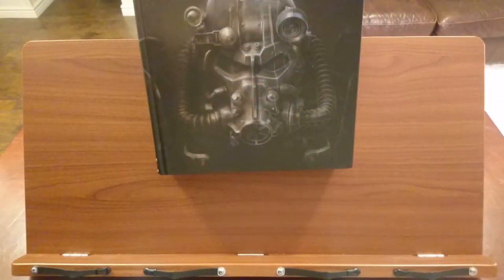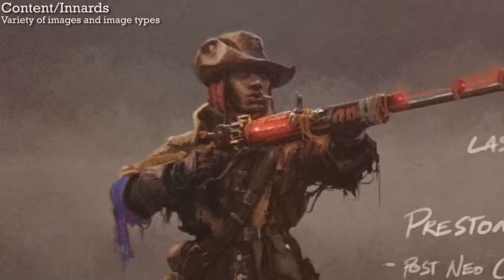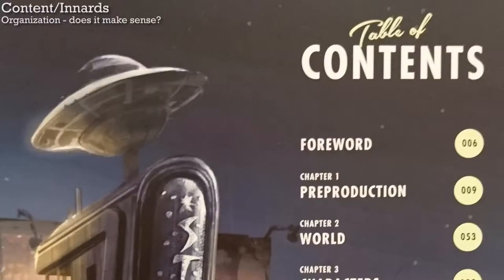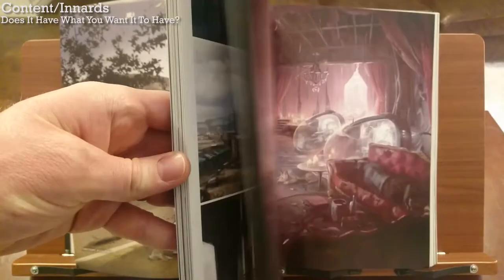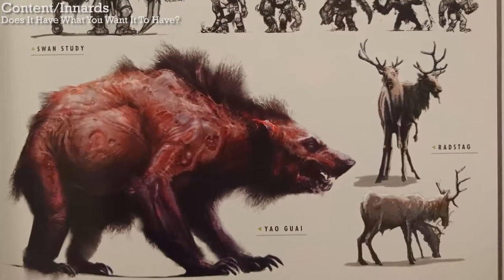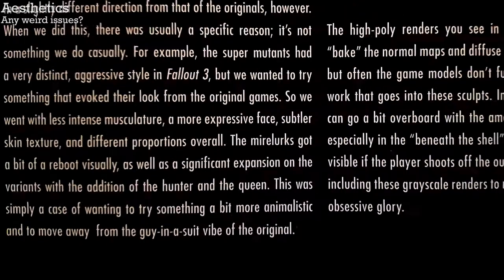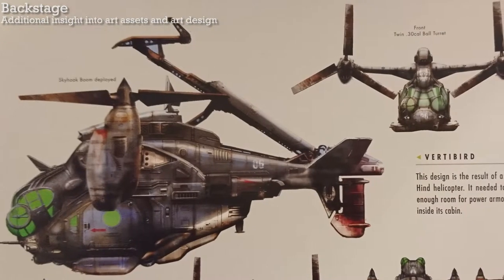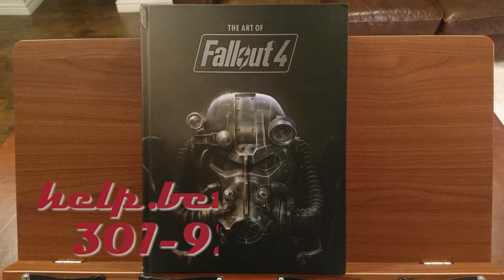The Art of Fallout 4 Book Review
The Art of Fallout 4 is a good video game art book.  It has images from various stages of the design process, but most of it is finalized concept art.  There’s some commentary from the developers about why they designed things the way that they did.

0:00 - Introduction
0:32 - Quality of the Physical Book
0:58 - Content
4:33 - Aesthetics
5:27 - Nostalgia
5:50 - Backstage
7:00 - Closing Remarks

QUALITY OF PHYSICAL BOOK
-9x12 inches.
-It has 368 pages, which is pretty thick by video game art book standards.
-The book itself has a nice heft due to its size.  The hardcover is decent and the pages are pretty thick.
-The image quality is good.

CONTENT/INNARDS
Variety of images and image types
-The artwork ranges from pre-production sketches all the way to the final 3D models that are used in the game.  Some of the images show descriptive notes, but this isn’t very common.
- There’s some very rough concept sketches where they don’t spend too much time on any particular idea.
-One page shows various weapon mod variation designs.
-There are some storyboards.
-Even though most of the book is finalized concept art, you can still get a sense that a lot of work went into finalizing the designs.

Organization
-There aren’t really any organizational issues.  The chapters of the book are: Pre-production, World (landscapes), Characters, Creatures, Weapons, Vehicles, Set Dressing, and illustration (like the magazines you find).

Is there writing or insight from the artists and developers themselves?
-As near as I can tell, almost all of the writing is from the development staff.

Quality of writing.
-It’s direct and descriptive, and mostly found at the start of chapters to give a generalized overview of how they made their design choices.  For example, at the start of the weapons section it says that they needed to create all weapons in a modular fashion to accommodate the weapon modification system in the game, as well as the challenges that posed to the design team.

Does it have what you want it to have?
-Well, it’s like the book version of a Bethesda game in that there is just so much content.
-There isn’t much iterative art or rough sketches, but I can’t really think of anything from the game that isn’t in the book.

AESTHETICS
-There’s nothing jarring.  I like that for the most part the images are shown off rather than placed in tiny little boxes like in some art books.
-There are a lot of full pages of art and a lot of them are quite nice and impressive.
-As for the quality of the art, that’s obviously up to personal taste, but I quite like most of the art in this book, especially the illustrations chapter.

NOSTALGIA/AFFINITY EVOKED FOR THE GAME
-Even the chapter headings make me nostalgic.
-Its very cohesively “Fallout.” Even little images remind me of random places I recall visiting in the game.
-I think both the size and quality of the images do more than average to evoke memories of the game.

BACKSTAGE
Additional insights into art assets and art design
-I thought there were a lot of interesting passages that provided insight into the art design and that gave me an increased appreciation for what it takes to make a video game.
-There’s a section that talks about the challenge of creating a vault suit that doesn’t look goofy, and how they did it.
-In another section the developers talk about the challenge of finding the right color palette for the game.  They wanted one that imbued a sense of moving forward and hope rather than just despair.
-Some parts talked about how gameplay can influence the art design.  For example, it mentions how the vertibird needed to be bulky to accommodate power armored troops actually going inside of it.

Increased appreciation for the game development process
-The section on landscapes gave me an increased appreciation of just how many little landscape features need to be thought of ahead of time.  What would a clearing in the woods look like?  A stream?  A street?  The sheer amount of environmental details that needed to be created from scratch is staggering - not to mention all of the random props.

There are 17 book reviews in Season 1 of my series “Mike’s Video Game Art Book Reviews.”  I hope you enjoy them!